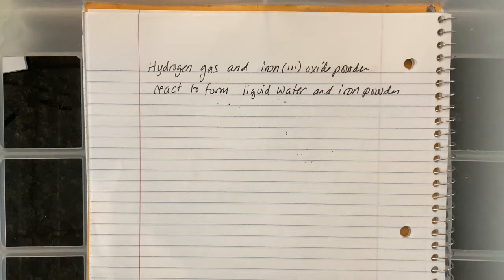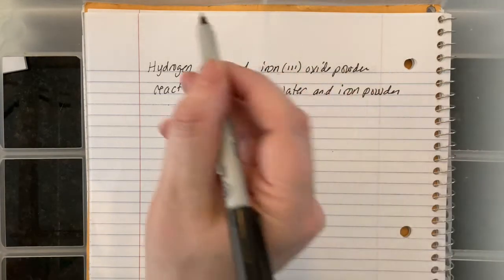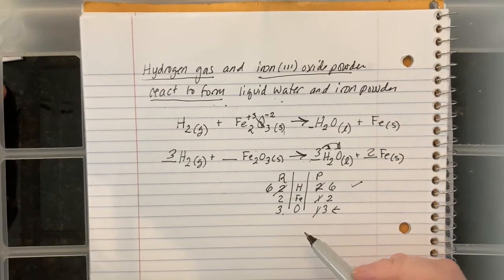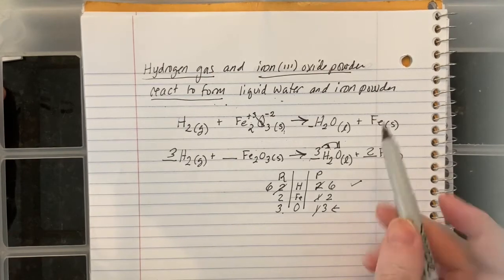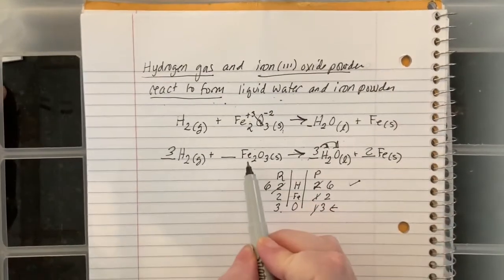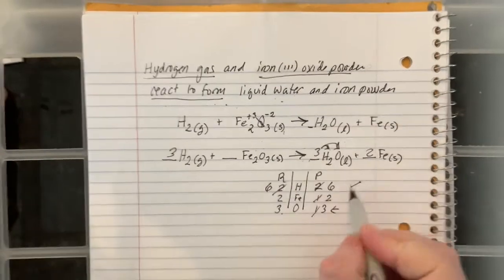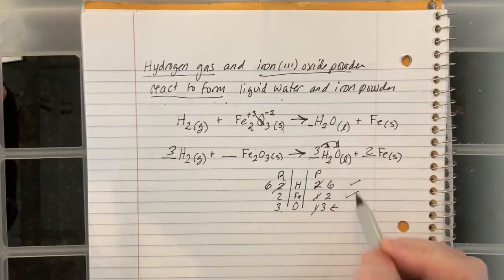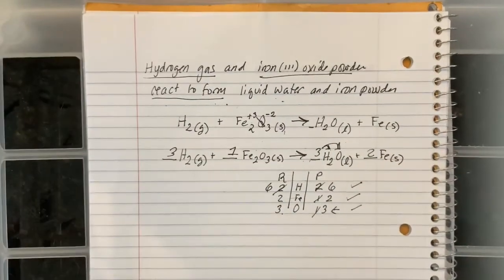SR Word Eq Balance